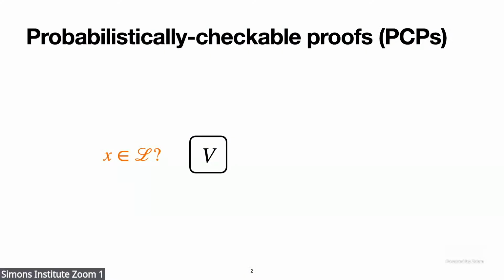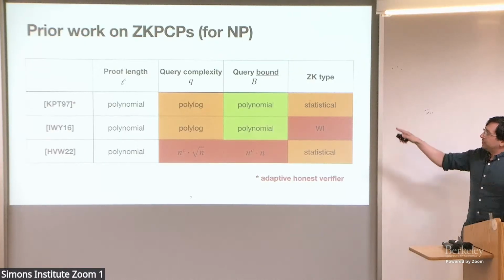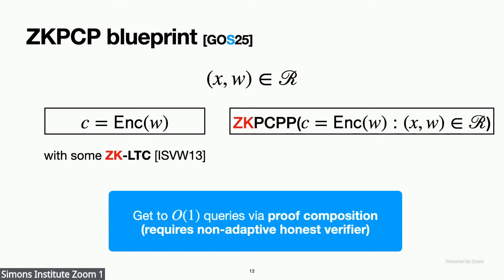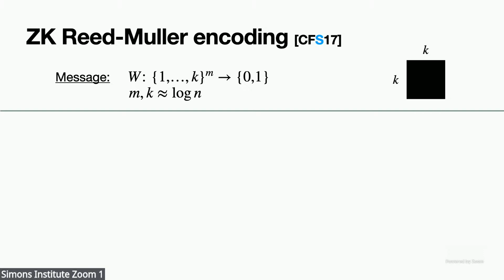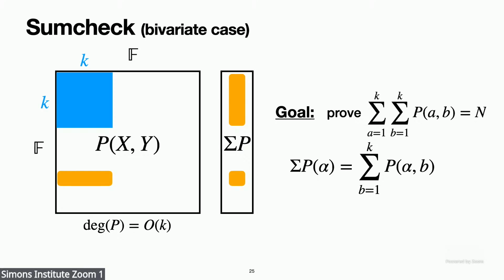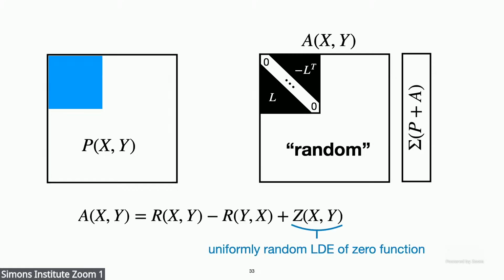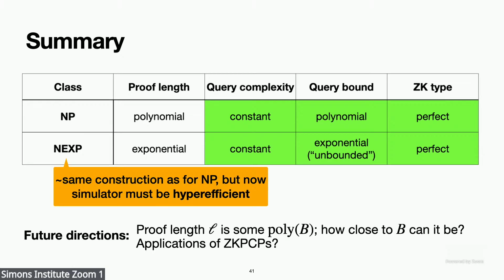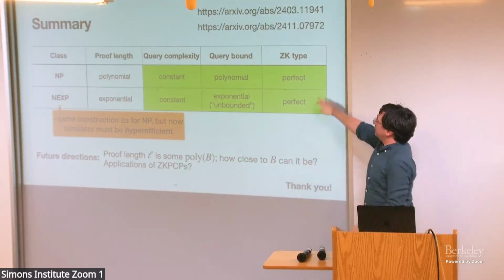A Zero-Knowledge PCP Theorem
Nicholas Spooner (Cornell University)
Proofs

Two central results in modern complexity theory can be summed up as follows:
* Everything provable is provable in zero knowledge (NP ⊆ CZK); and
* Everything provable is locally checkable (NP = PCP[log n, 1]).
In a pair of recent works, we show how to achieve these two properties simultaneously: Everything provable is locally checkable in zero knowledge.

That is, we demonstrate that for every polynomial Q, every NP language has a polynomial-size proof which can be verified by querying O(1) positions, but where querying any Q(n) positions reveals no information about the witness. Based on joint work with Tom Gur and Jack O'Connor.